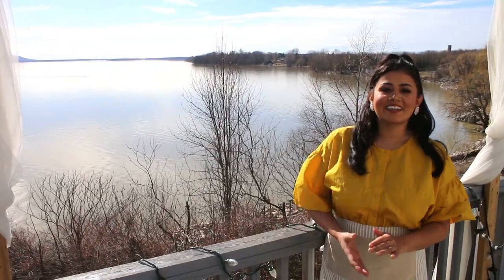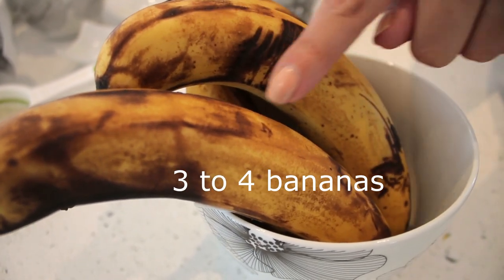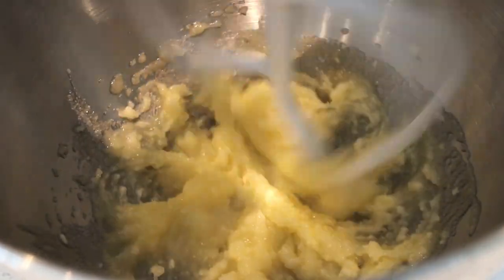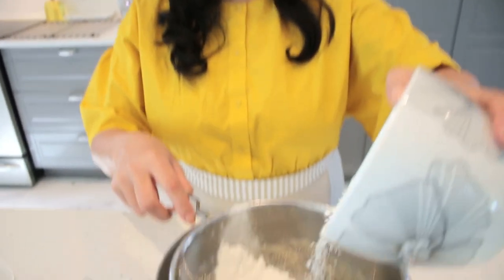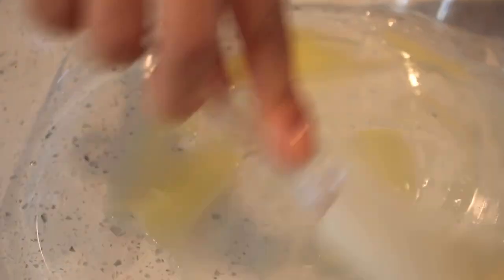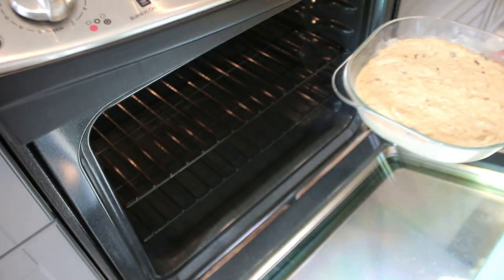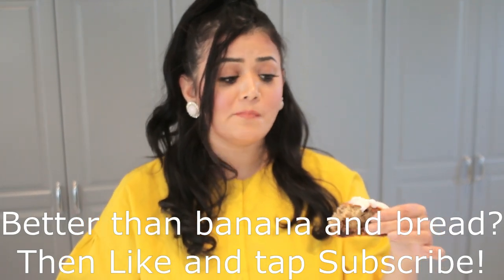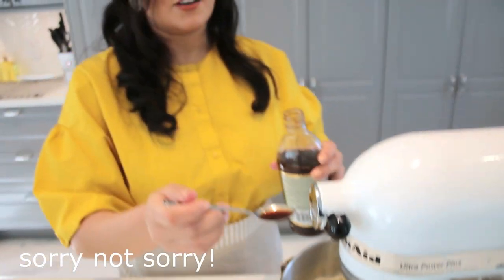How to make the best banana bread!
BANANALICIOUS BANANA BREAD!

Looking for a bomb banana bread recipe? Try this bananalicious banana bread recipe!
This is hands down the most AMAZING Banana Bread I’ve ever tasted! It’s moist, fluffy and the addition of chopped walnuts give a nice crunch in each bite! Also the mix of dark and milk Hershey's chocolate chips give it the perfect flavor for chocolate lovers!

Ingredients:
1 cup of walnuts
1/3 cup of milk chocolate chips
1/3 cup of dark chocolate chips
1⁄2 cup butter, softened
1 cup granulated sugar
2 eggs, beaten
3 bananas, finely crushed you can try 4 bananas
1 1⁄2 cups all-purpose flour
1 teaspoon baking soda
1⁄2 teaspoon salt
1⁄2 teaspoon vanilla extract

Preheat oven to 350º / 180º.
Cream together butter and sugar.
Add eggs and crushed bananas.
mix well!
Sift together flour, soda and salt. Add to creamed mixture. Add vanilla.
Mix just until combined. Do not overmix.
Pour into greased and floured loaf pan.
Bake at 350º / 180º for 55 minutes.
Keeps well, refrigerated